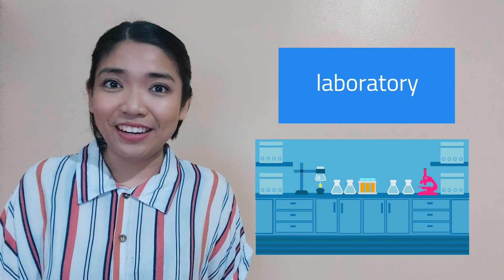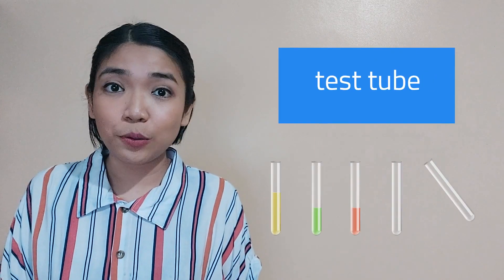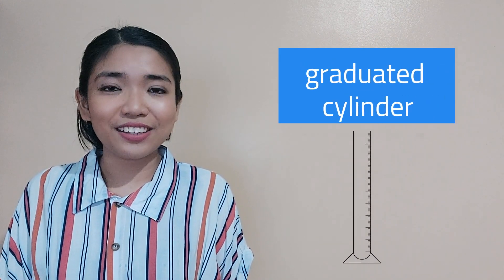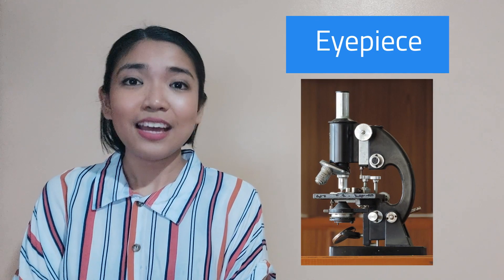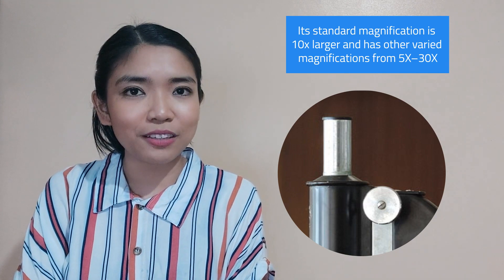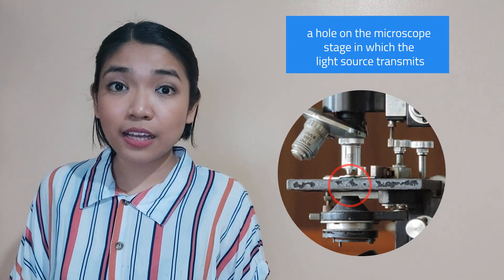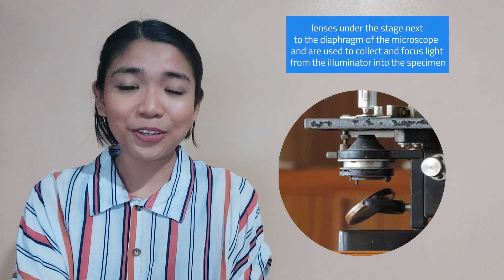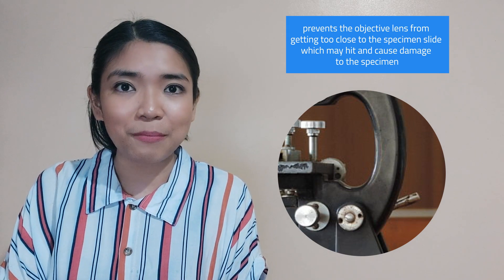[TEACHER VIBAL] Science Fridays: Laboratory Tools and Equipment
Hi, students! For today's Science lesson, Teacher Janelle will help the students in Grades 7 to 8 familiarize themselves with the different laboratory tools and equipment that we commonly encounter in the science lab. She will also give us a closer look on the microscope. Join us and have a Scienterrific Friday!